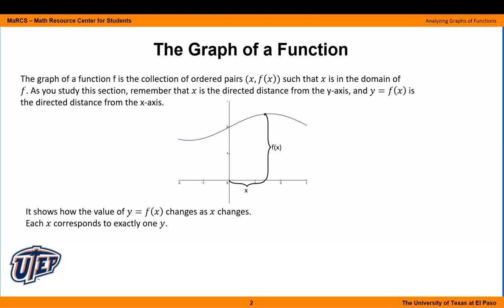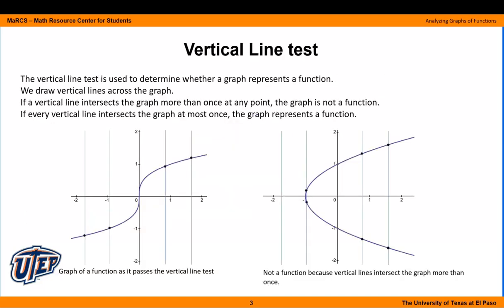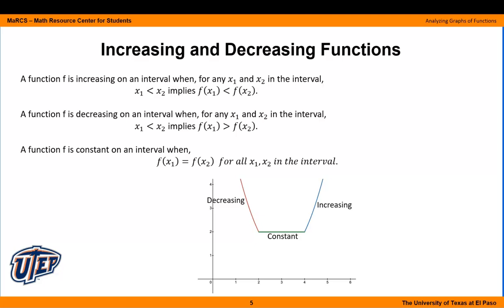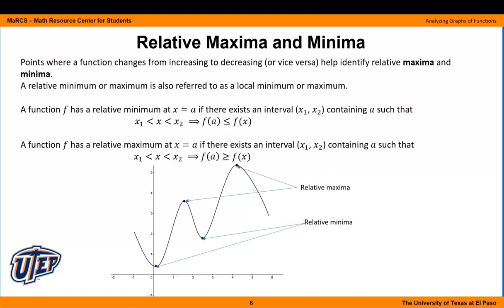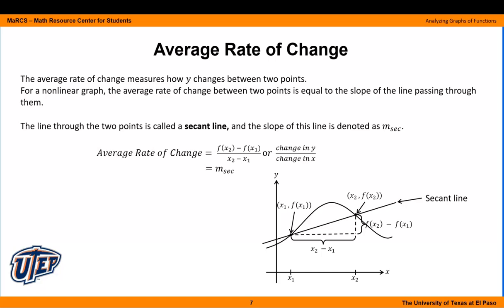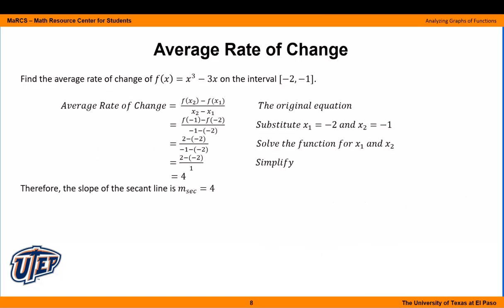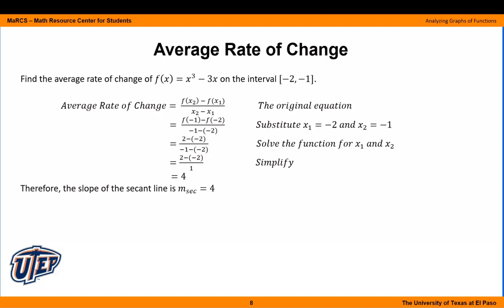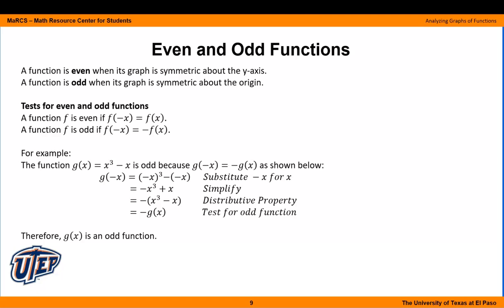Section 1.5 Analyzing Graphs of Functions